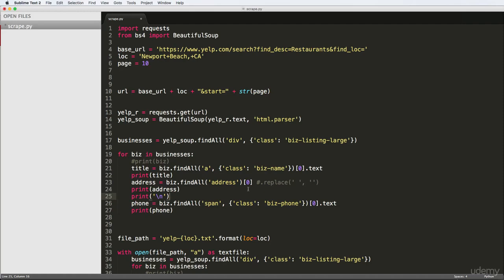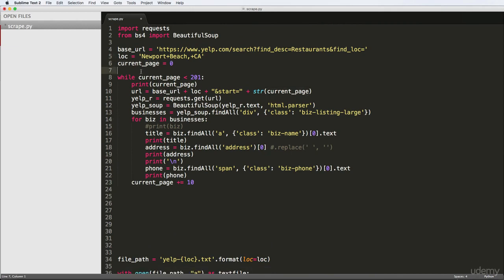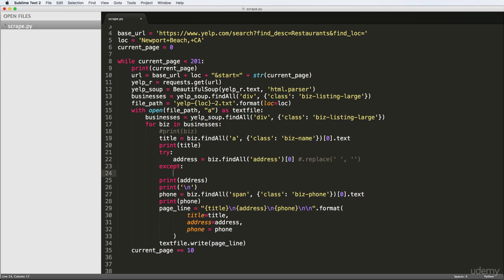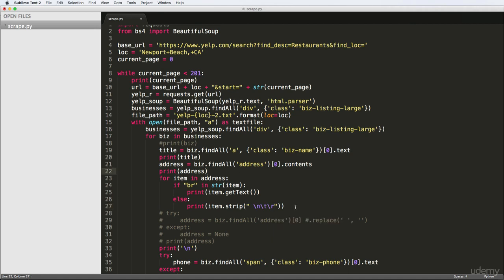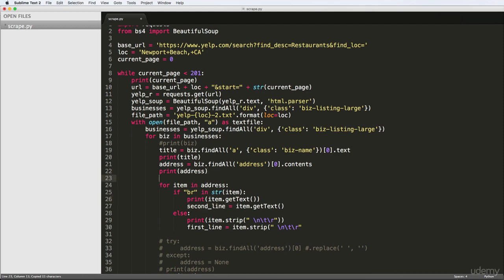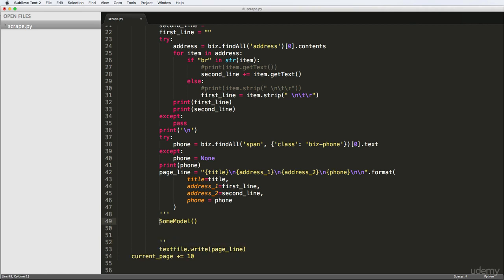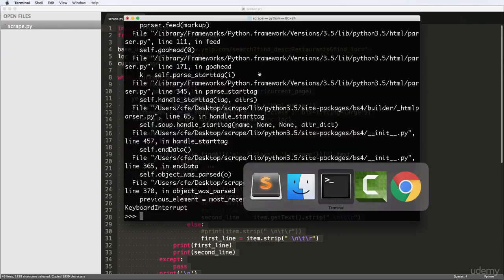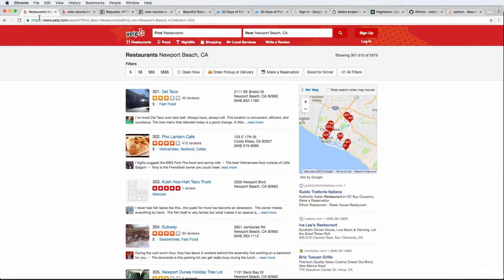Python tutorial for beginners - Web Scraping Part - 4